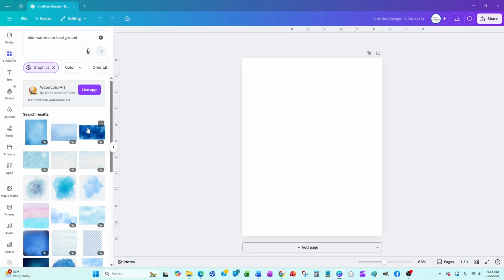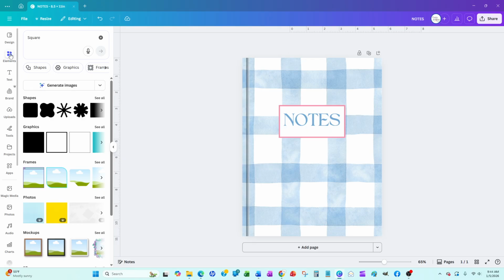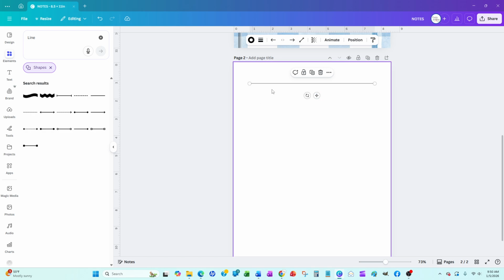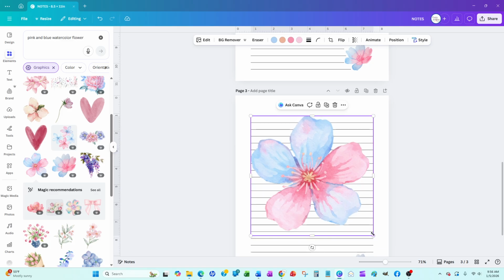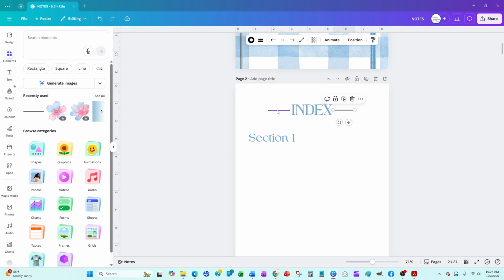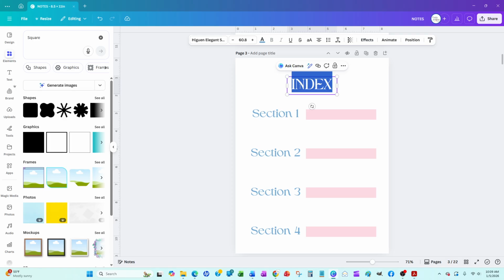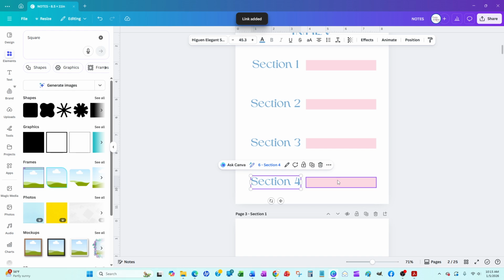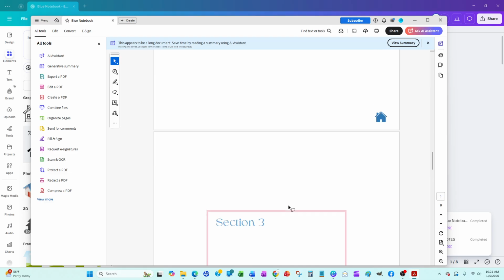Make Money Selling Digital Notebooks! Easy Canva Tutorial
In this tutorial, I’ll show you how to create a simple digital notebook in Canva (step by step and beginner-friendly).

This project is perfect if you want to organize your notes digitally, build confidence using Canva, or create a flexible design you can customize for different purposes. The notebook you create can be sold on Etsy, Shopify, or the platform of you choice.

We’ll cover how to set up pages, choose fonts and colors, and create a clean, consistent layout that looks polished without being complicated. No design experience is needed. Just a calm approach and a willingness to start.

Skill level: Beginner

Project type: Digital notebook, Canva project

The Create & Sell Digital Notebooks Canva Template Bundle makes it easy to create, list, and market digital notebooks